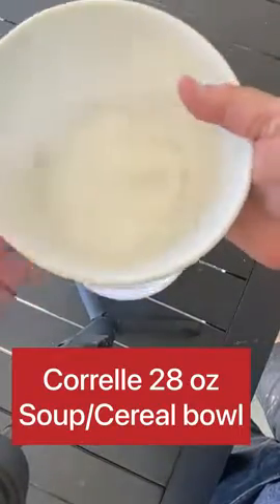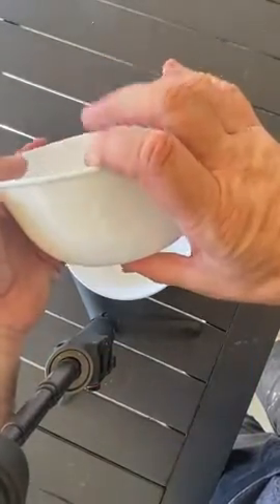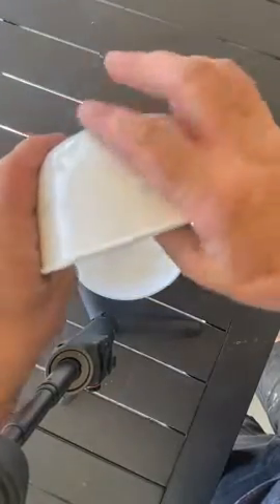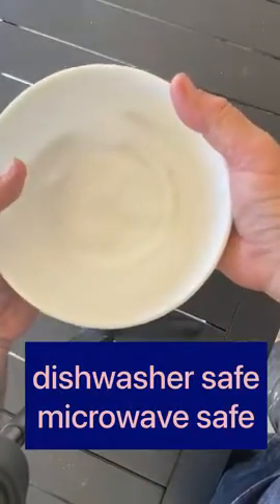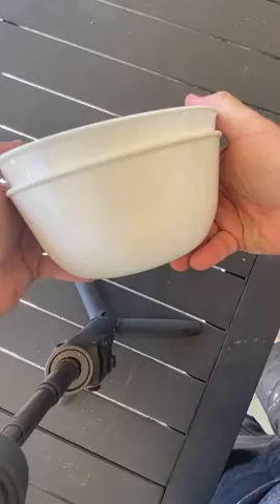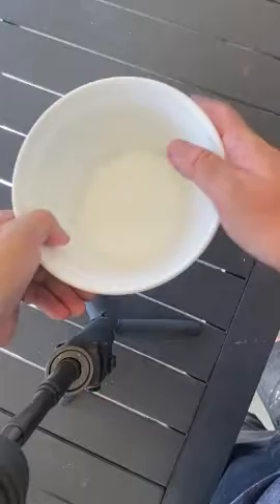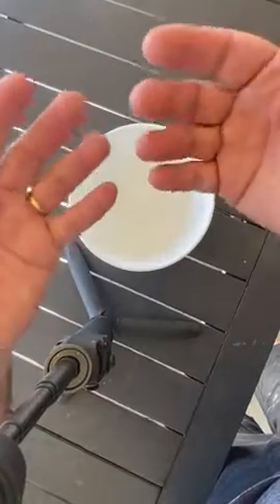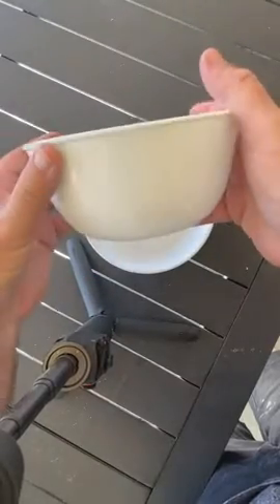Correlle Large Soup Bowl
These soup bowls are great. They can also be used for cereal.

We've had these bowls for years and they have lasted, without chipping or showing much wear and tear.

Many of my links to products/gear are links to those products on Amazon. I am a participant in the Amazon Services LLC Associates Program, an affiliate advertising program designed to provide a means for us to earn fees by linking to Amazon.com and related sites.